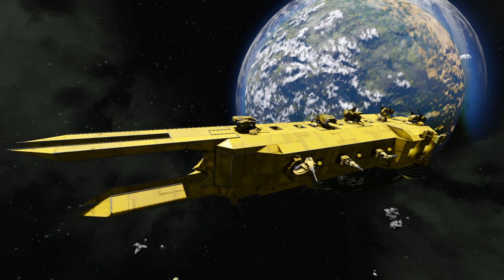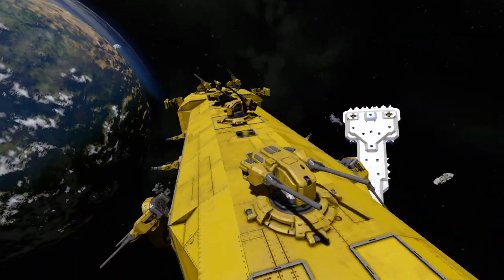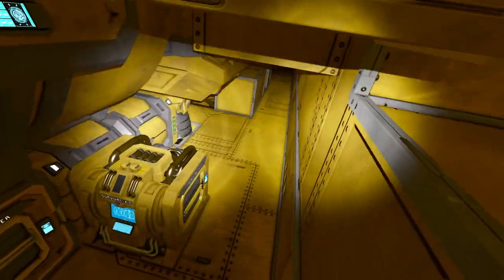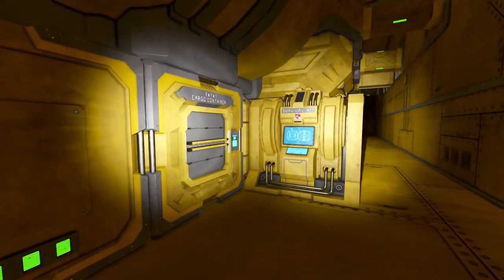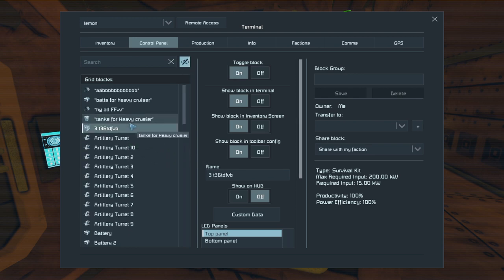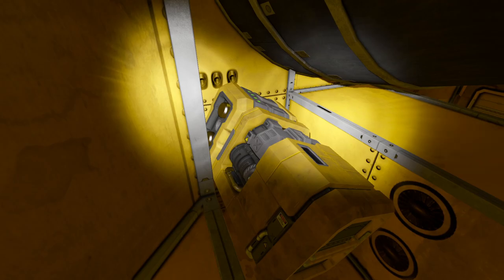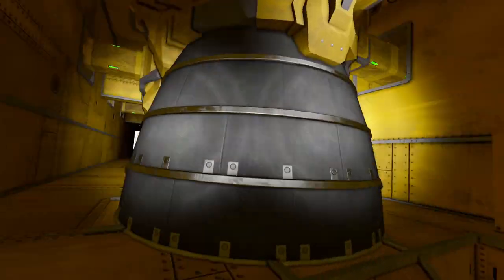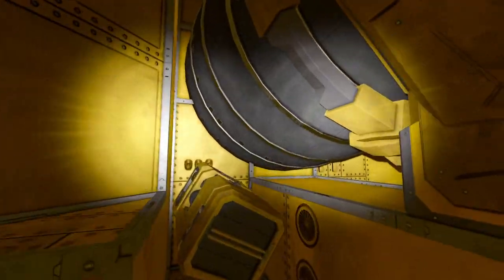Space Engineers - Yellow Jacket + Anti Theft/ Backup Spawn PVP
A potential way to recover a stolen ship in PVP.
How to stop loosing your ship to bandits.